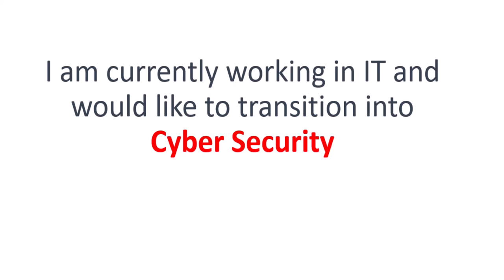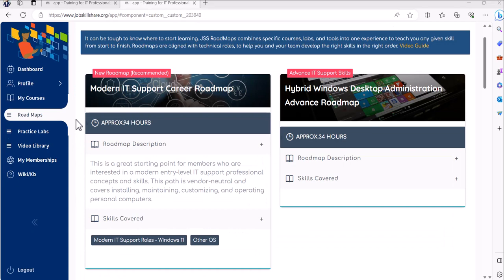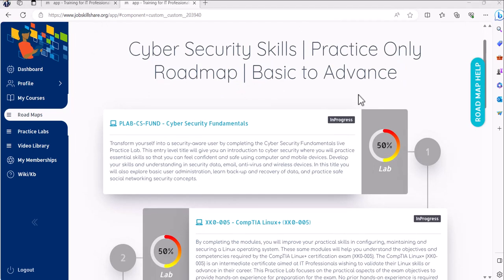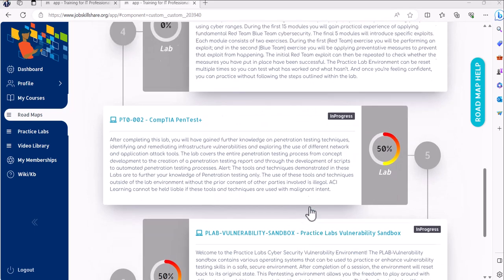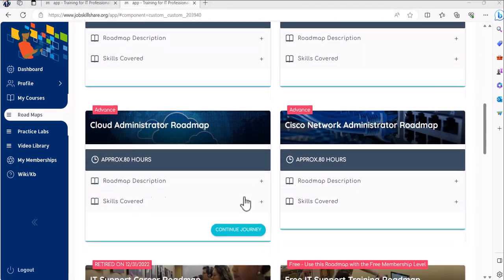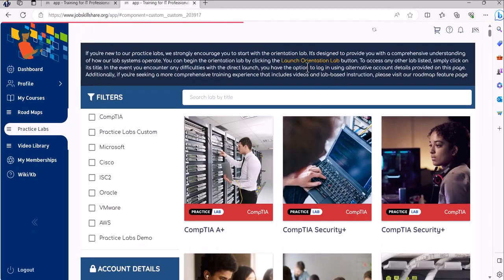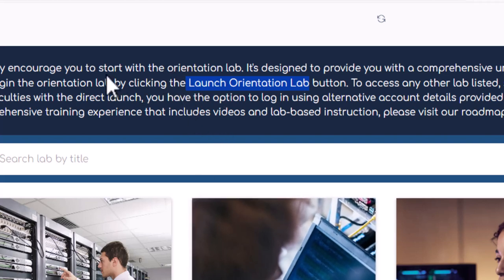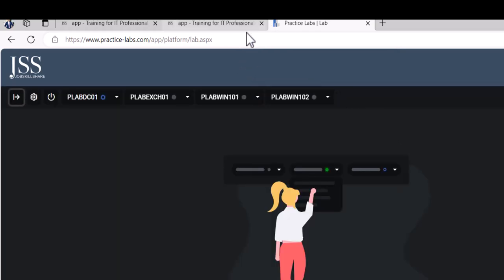Currently working in IT and would like to transition into Cyber Security